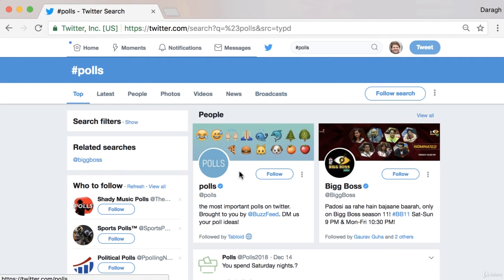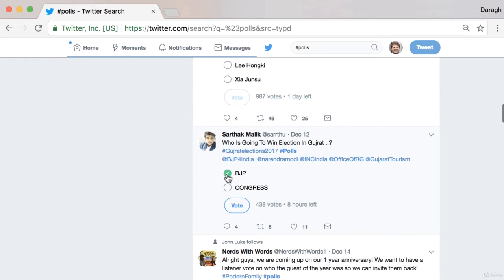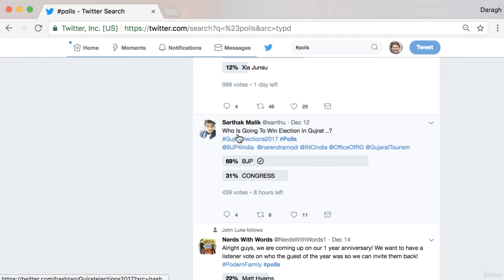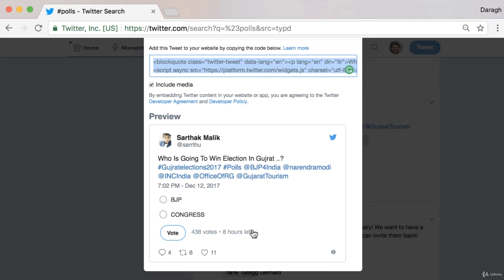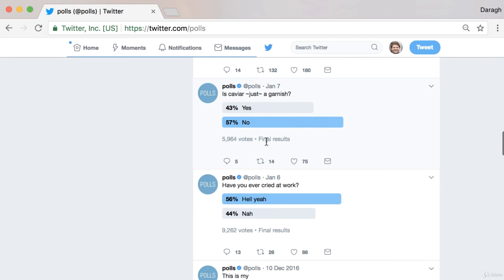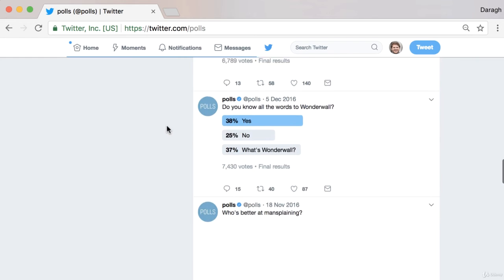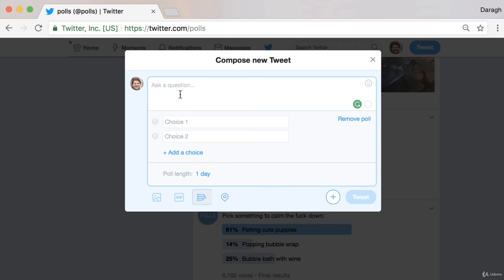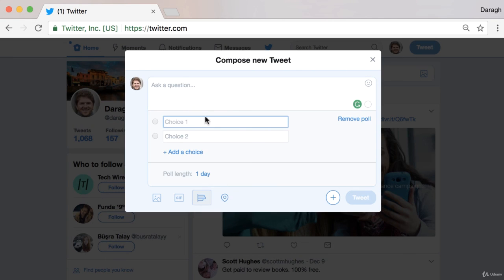9. Twitter Polls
Twitter Polls